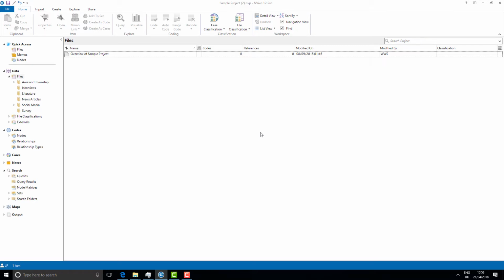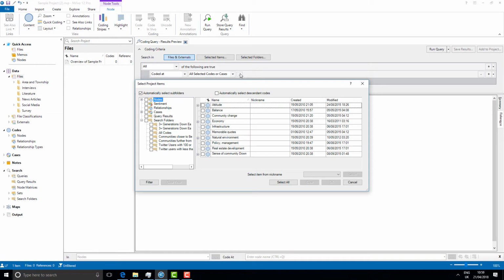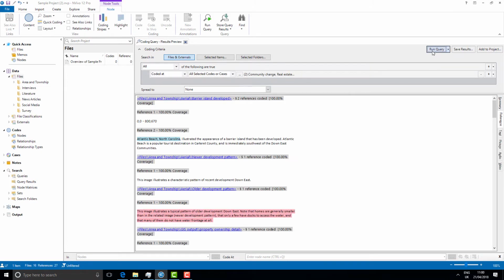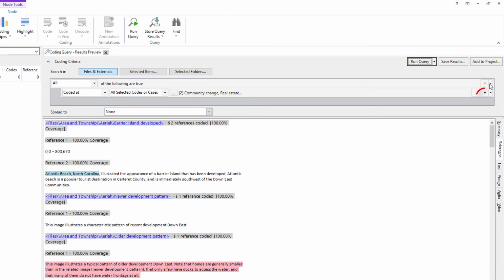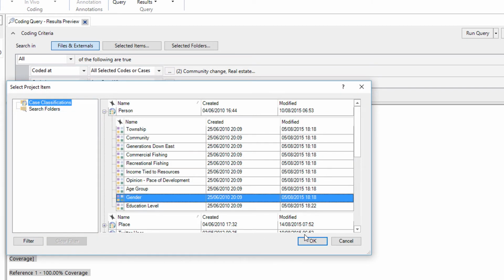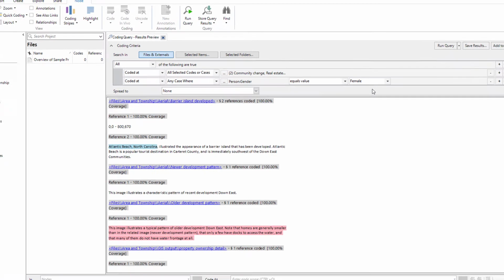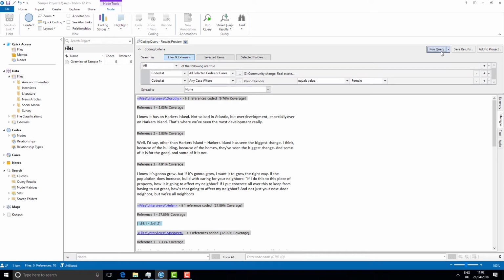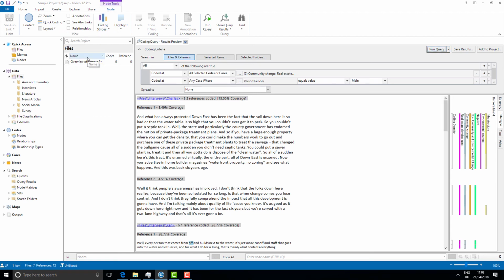Revising the Coding Query